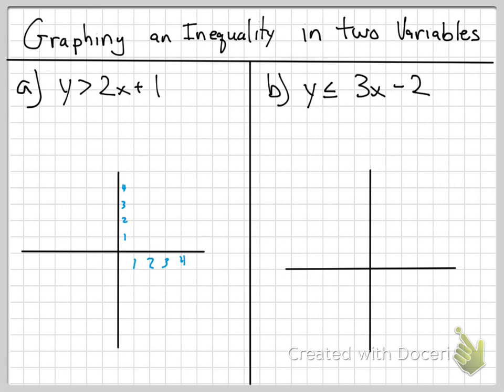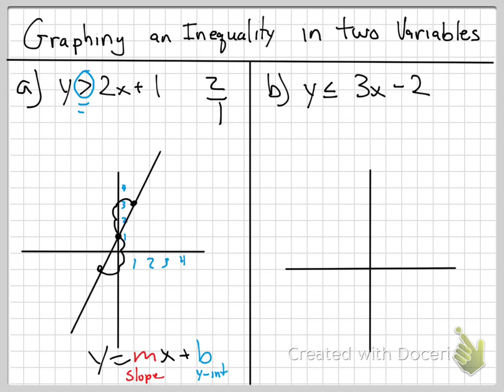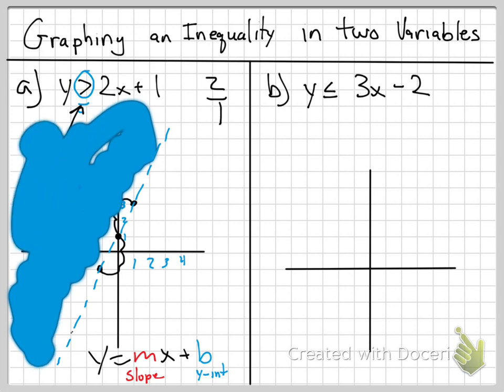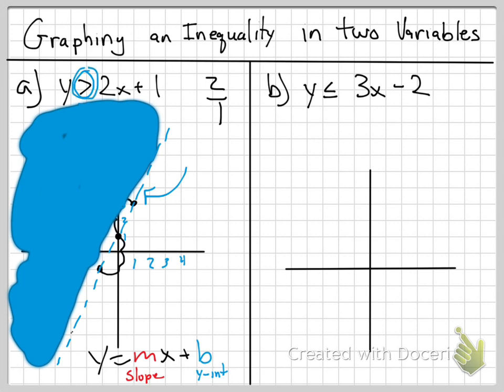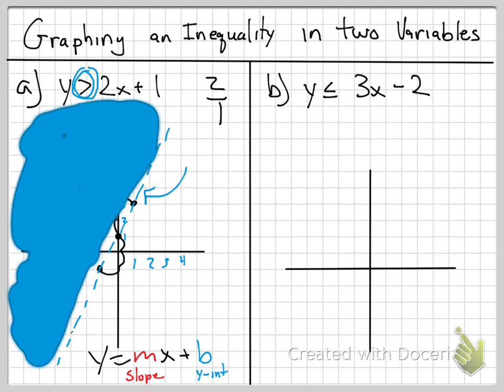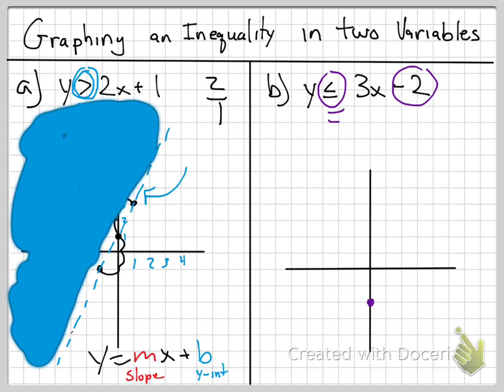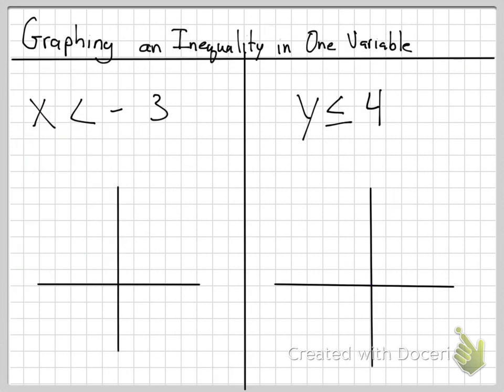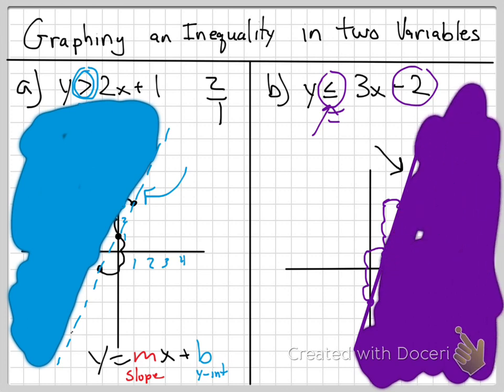Graphing an Inequality in Two Variables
A linear inequality in two variables, such as x and y, describes a region on the coordinate plane that contains infinitely many solutions. These solutions represent all the coordinate points that satisfy the inequality.